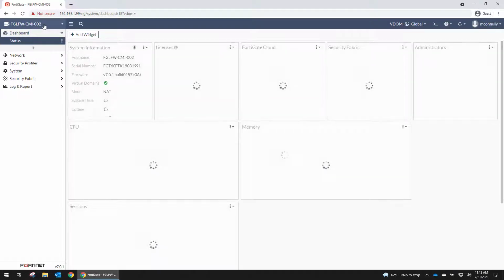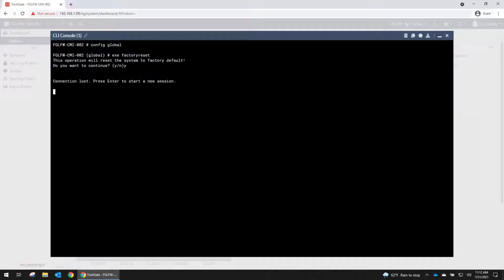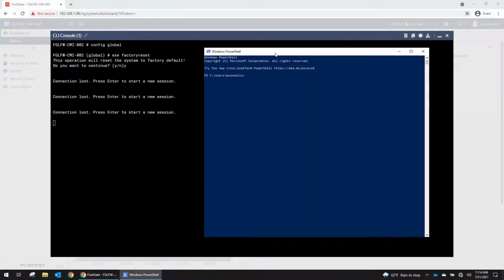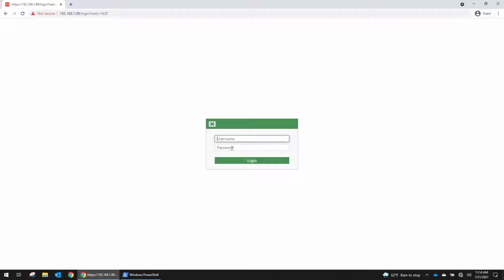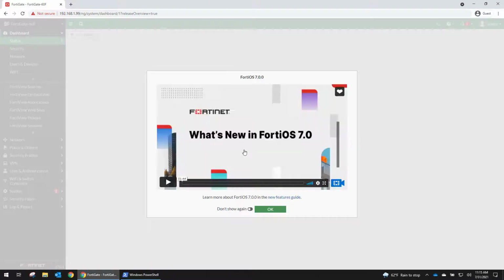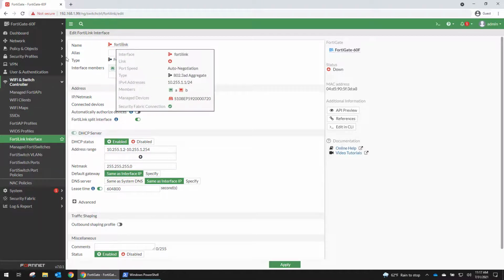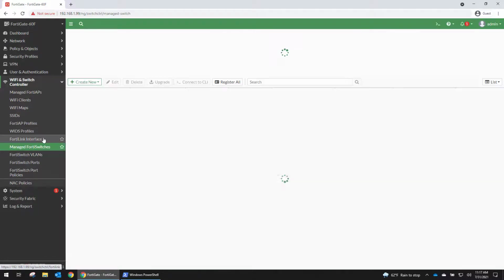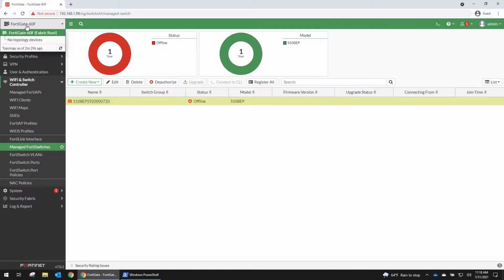FortiGate 7.0 - How to Factory Reset Your Firewall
In this video, we discuss how to factory reset a FortiGate firewall. This is handy if you are recovering and repurposing equipment in production, but it is most handy in a lab environment where you want a clean slate for each testing phase.

White Board
FortiGate 60F Firewall
FortiSwitch 108-POE
FortiAP 231F
Unifi UAP-PRO
Cat6 Cabling